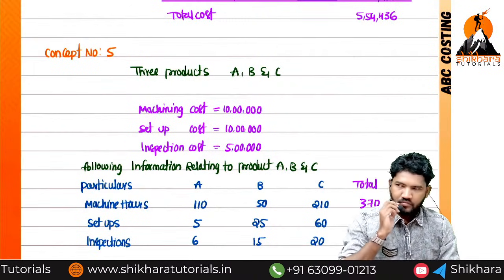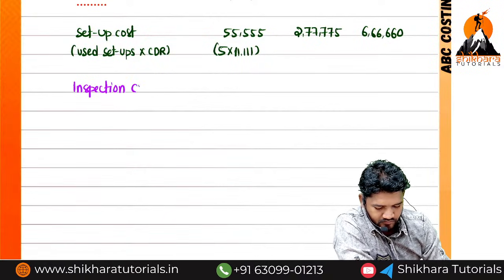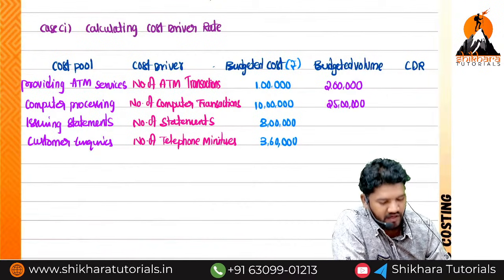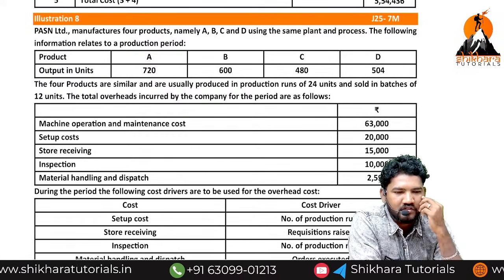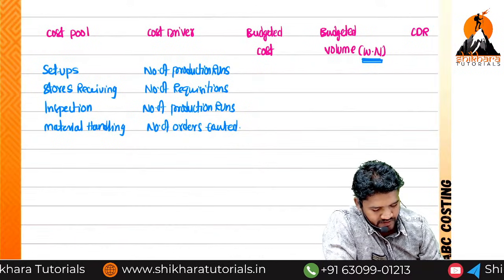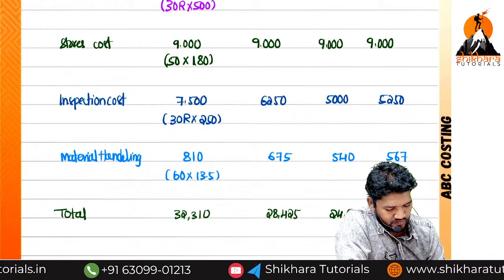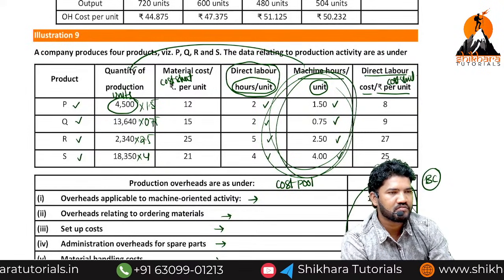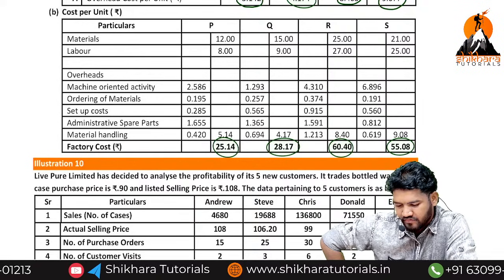CMA FINAL | SCM | CLASS 4 | JUNE/DEC 2026 | 100% ENGLISH | CMA DQ NAWIN SIR | SHIKHARA TUTORIALS